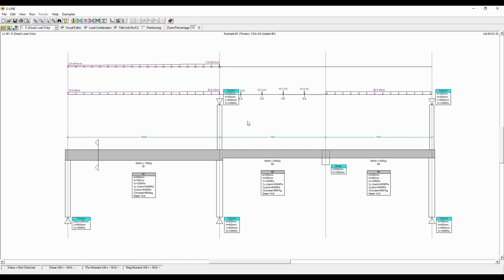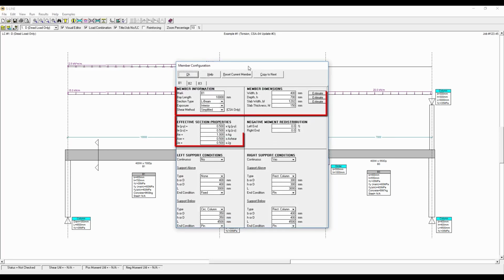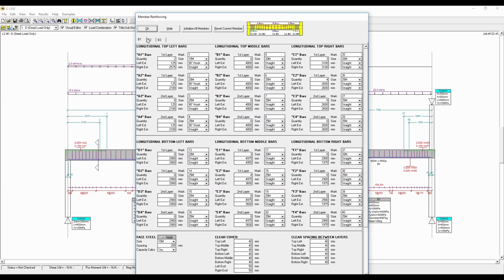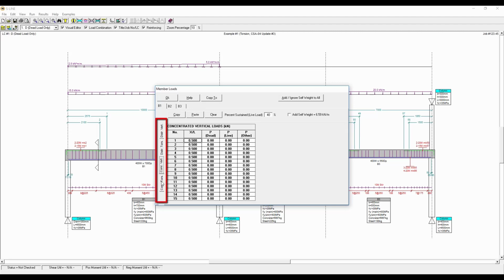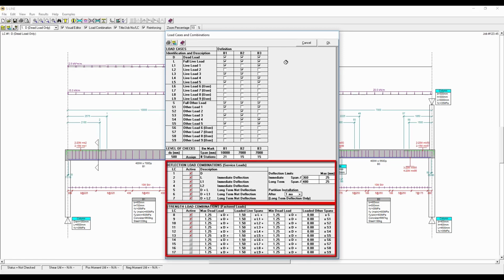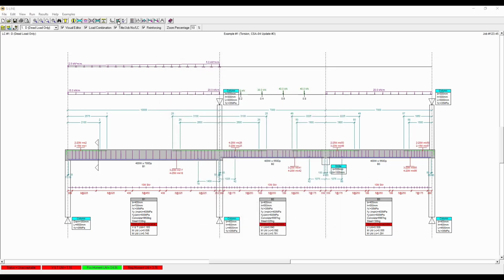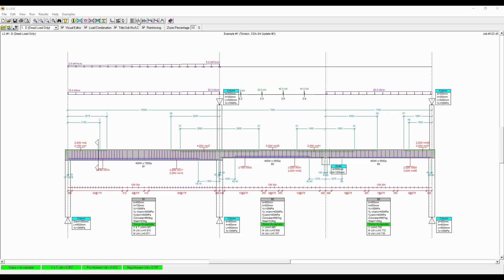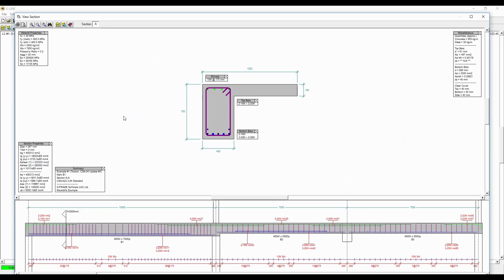S-LINE 2022 - S-LINE Introduction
In this video, we will provide an Overview of S-LINE, our intuitive continuous beam design tool